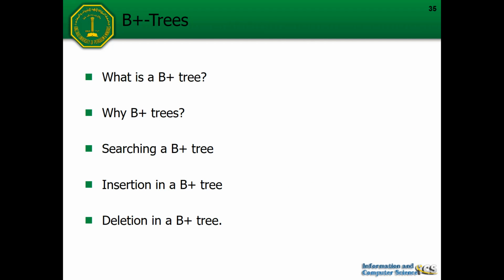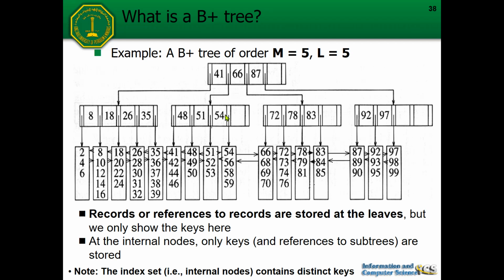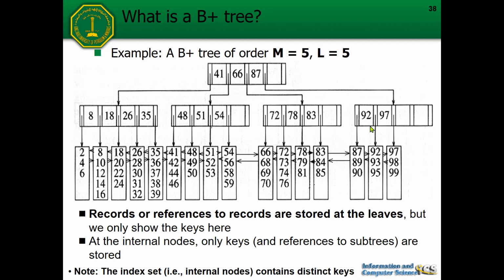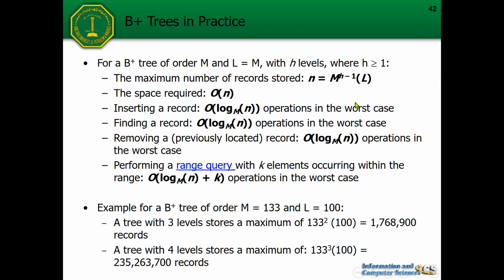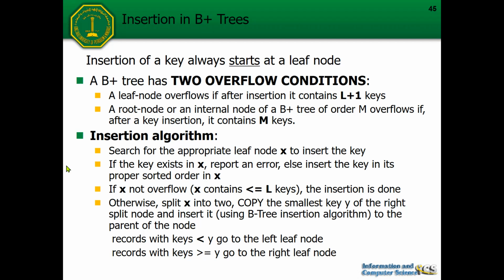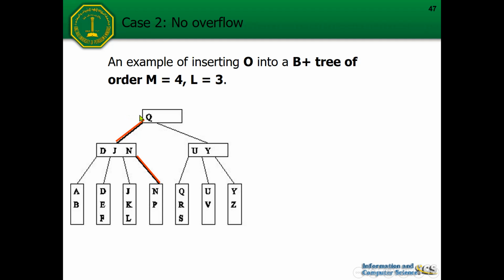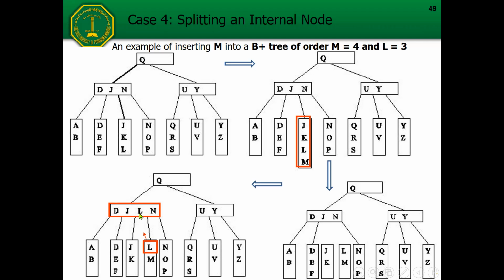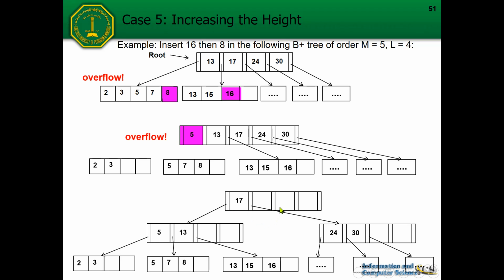B+ Tree Part1 (Intro, Searching and Insertion Operations)